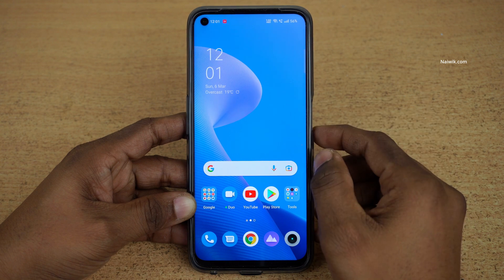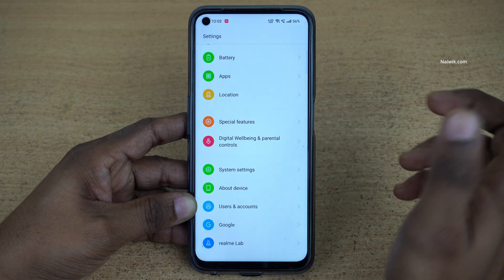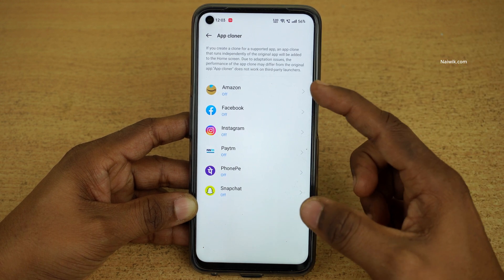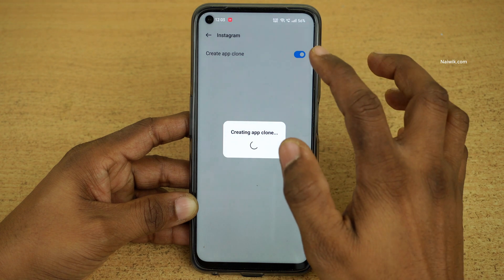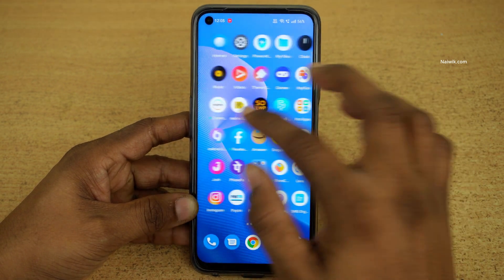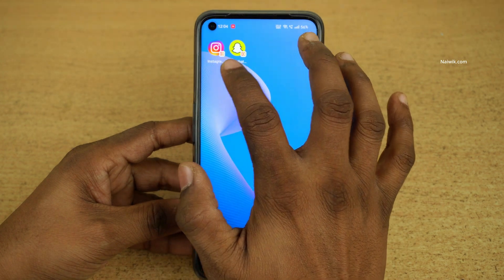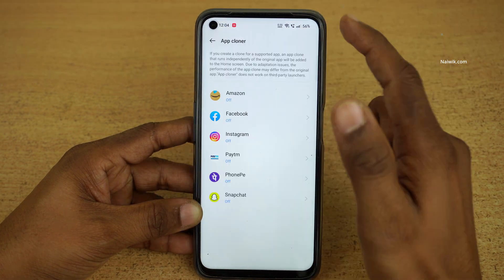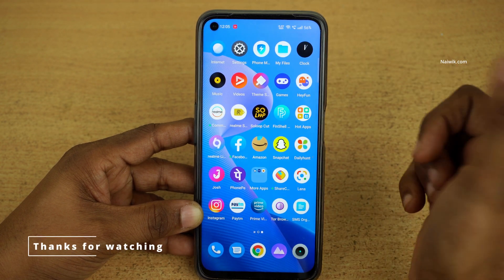Clone Apps in Realme 9 Pro 5G || App cloner in RealmeUI 3.0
How to clone apps in Realme 9 Pro 5G  || App cloner in RealmeUI 3.0